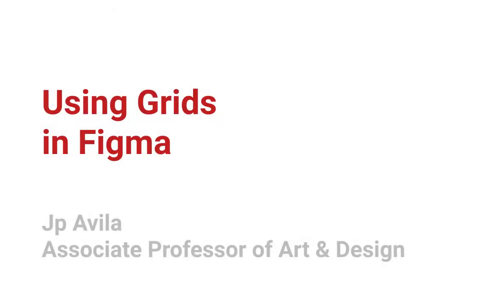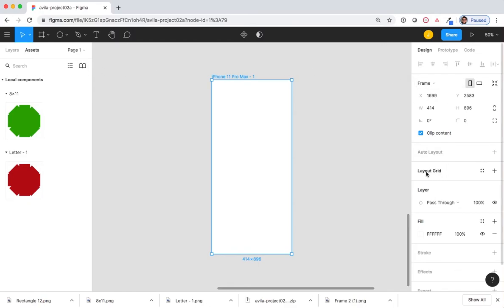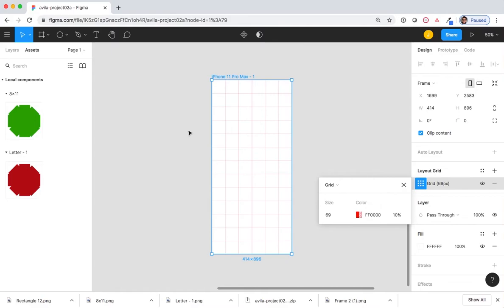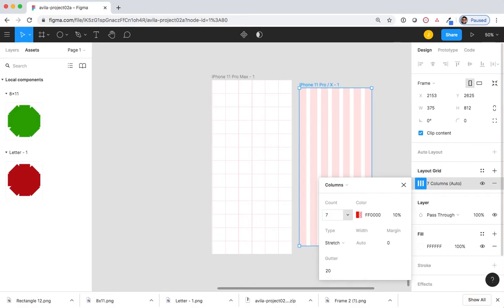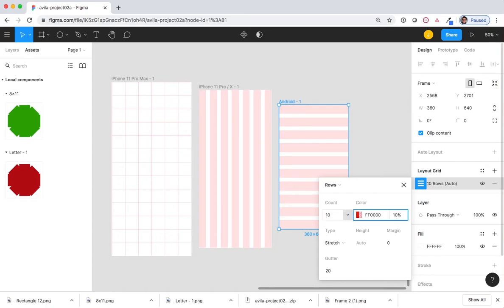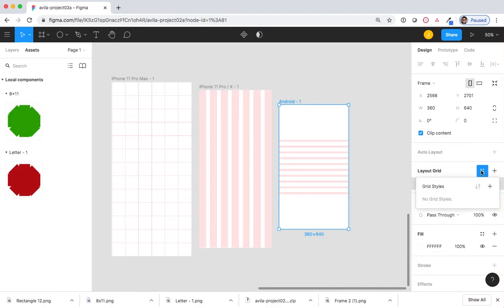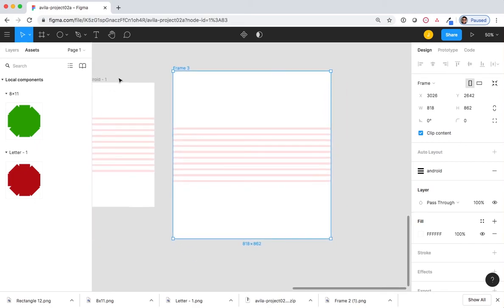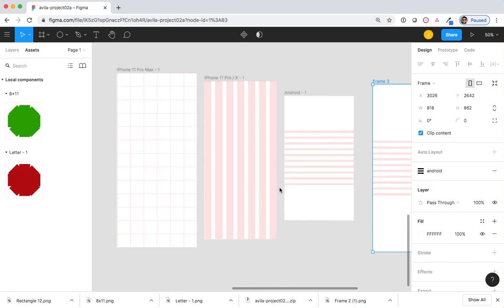Using Grids in Figma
Exercise 09 in Figma for Design One